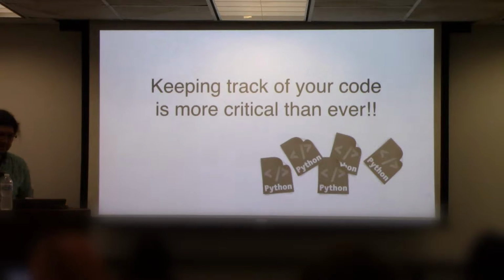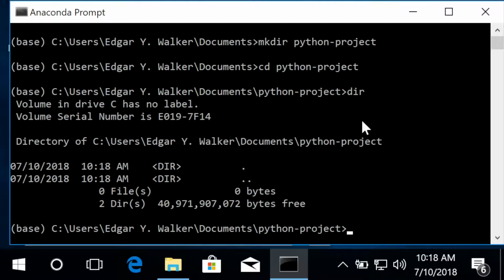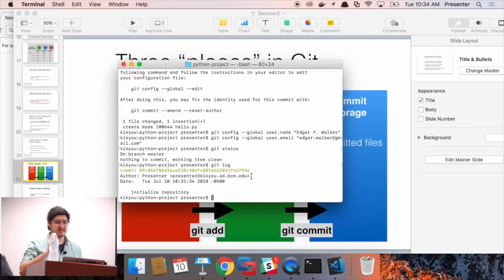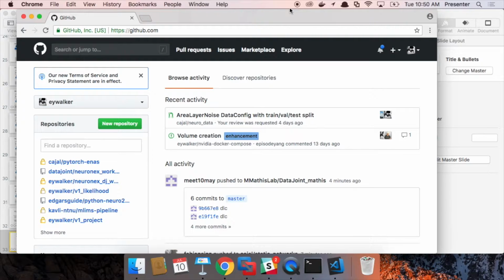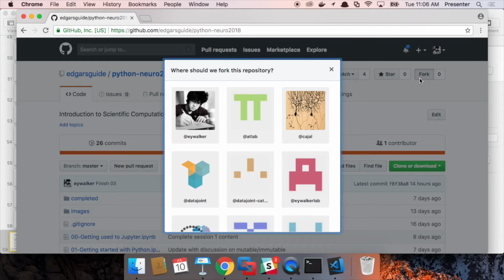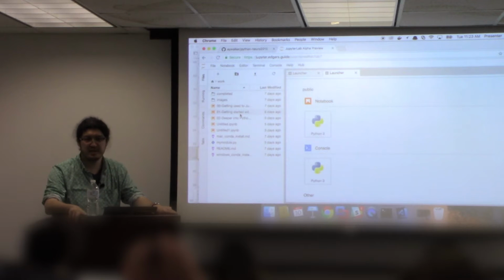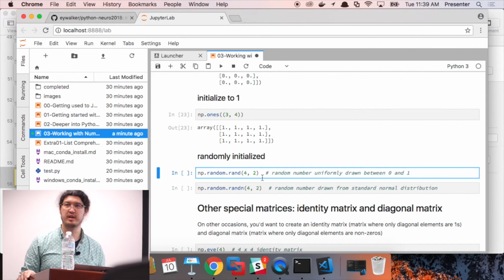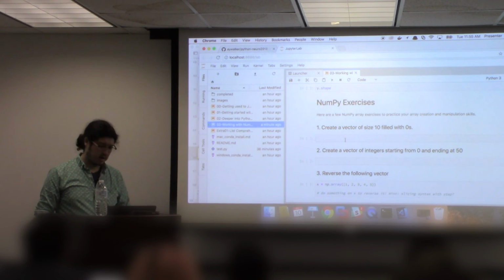Python and Neuroanalysis Lecture 3/8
Edgar's Guide to Python and Neuroanalysis - summer course day 3